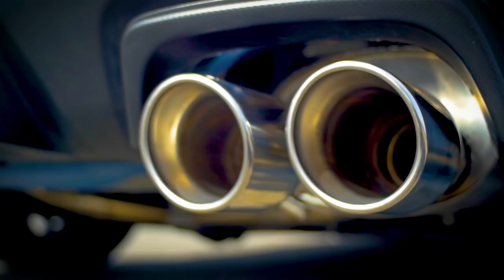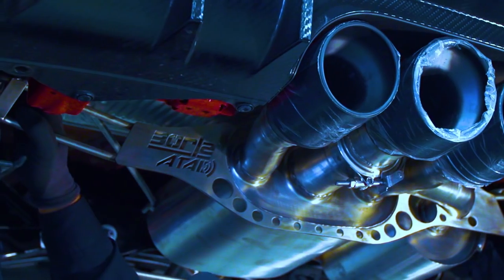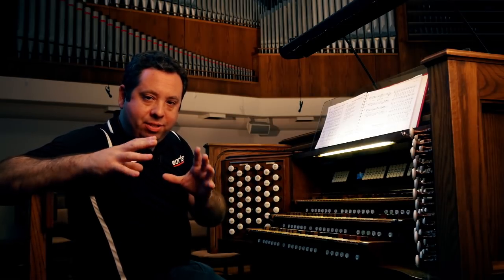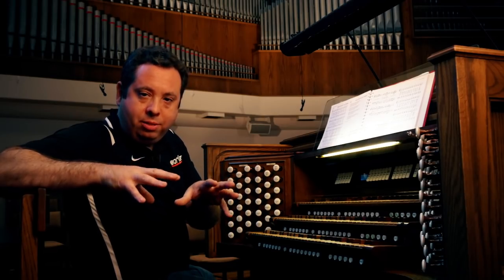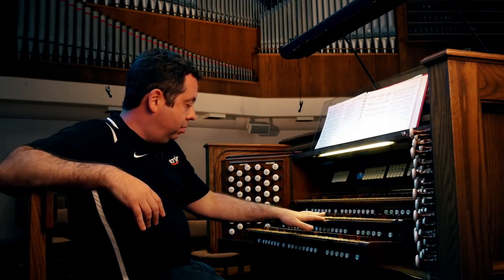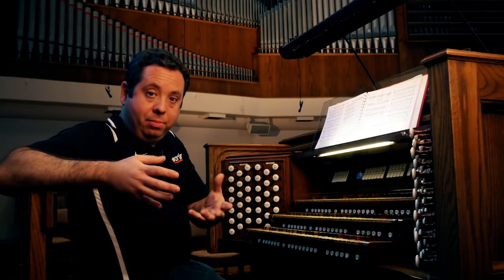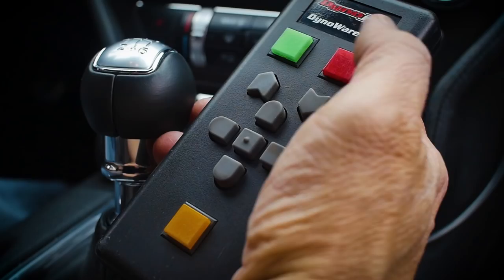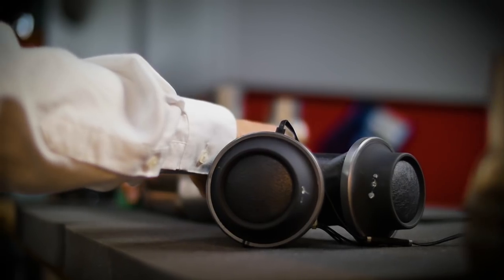Introducing the Borla Polyphonic Harmonizer Exhaust Technology [Polyphonic Exhaust Explained]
By harmonizing exhaust sound using principles of music theory, Borla brings a new world of driving excitement to the streets, tracks and trails.

Imagine many voices harmonizing together in a choir. When the right notes are sung together, an ethereal effect is created with dramatically more depth than a single voice. Pipe organs have done this for hundreds of years, using combinations of varying pipe diameters and lengths to form powerful chords. This technology caught the attention of our VP of Sales & Marketing David Borla, whose many years composing and performing in the music industry included a record contract with Sony. David worked with our R&D team to apply organ pipe mathematics to exhaust applications. The exciting result is the Borla Polyphonic Exhaust Harmonizer, which is now featured in select Borla exhaust systems.

These patent-pending units contain pipes of different diameters and lengths to create multiple exhaust notes that harmonize to deliver a clean, rich, full-bodied sound to the Borla mufflers. The mufflers then enhance this sound to the character and volume appropriate for our Touring, S-Type and ATAK® systems.

The limitless combination of pipe diameters and lengths allows Borla to tune each application so that the best notes and harmonics of specific engines are highlighted.

Thanks to the straight-through design of the Harmonizers, Borla customers get the ultimate in tuned exhaust sound with zero loss in performance.